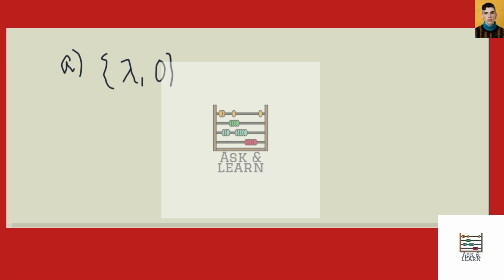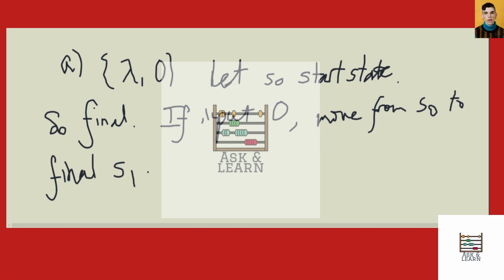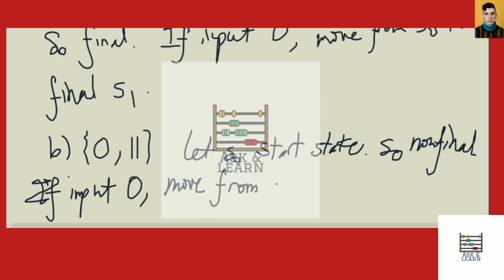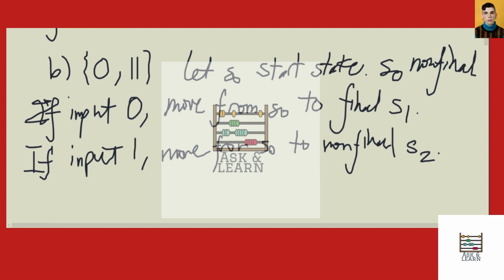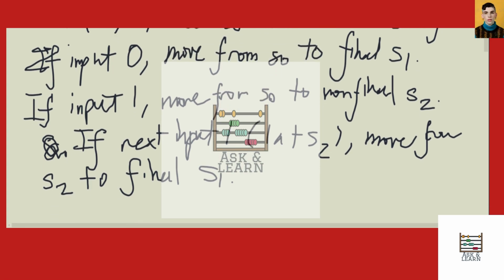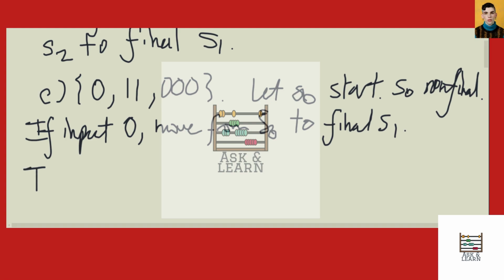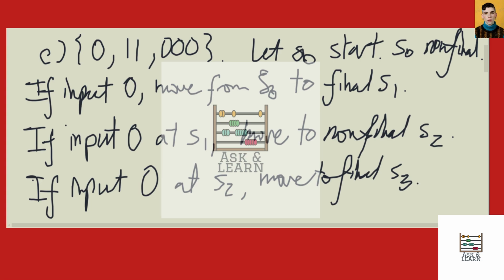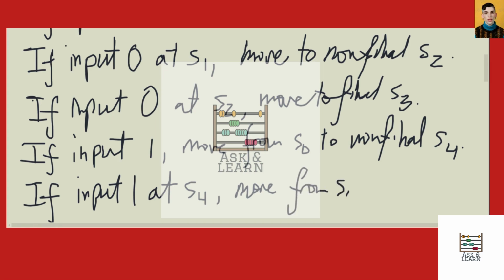[Math] Construct nondeterministic finite-state automata that rec- ognize each of these sets.